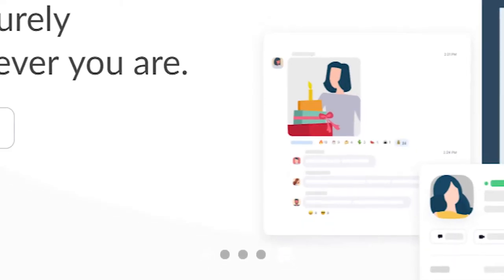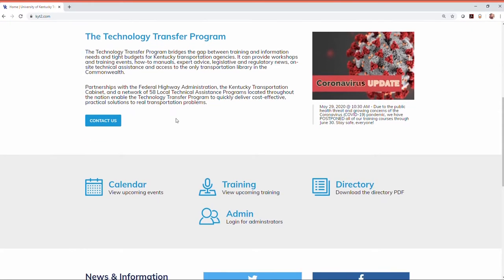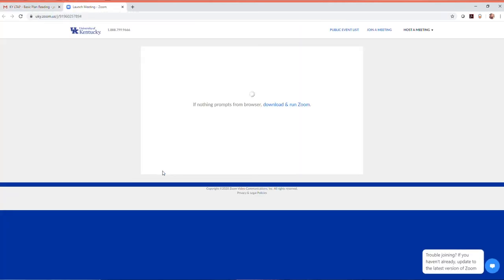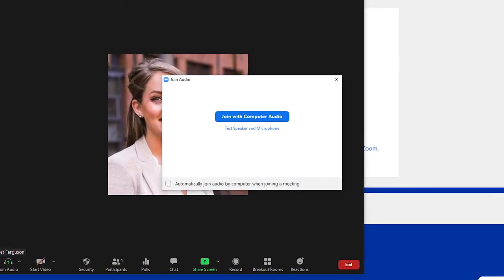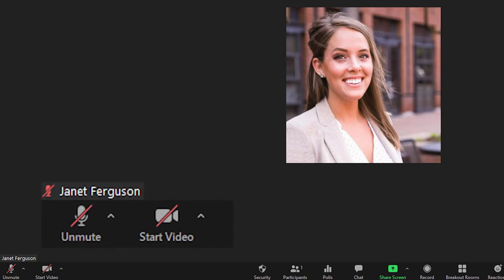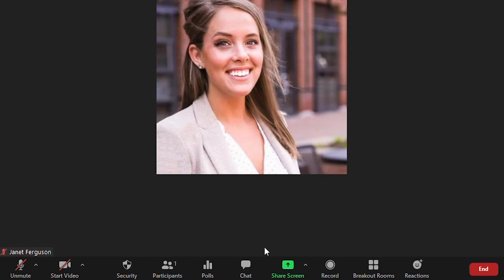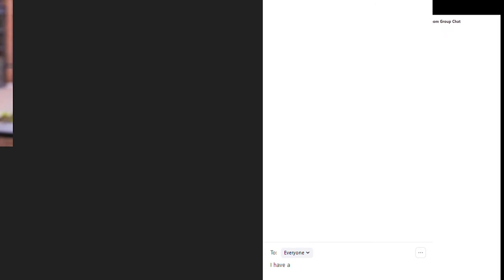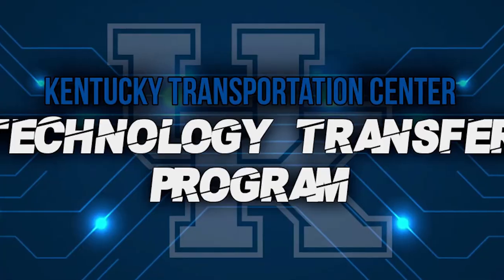KTC T2 Zoom Tutorial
A brief overview on how to use Zoom for our online training courses and webinars.